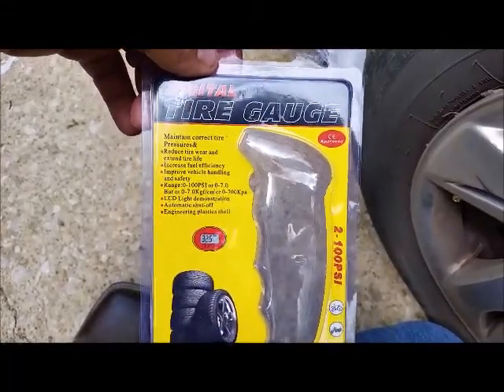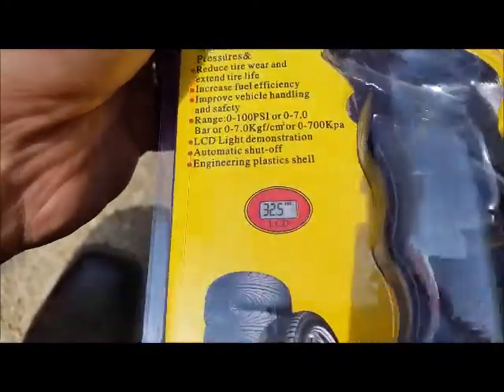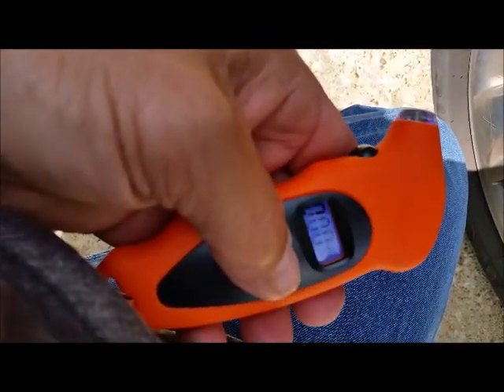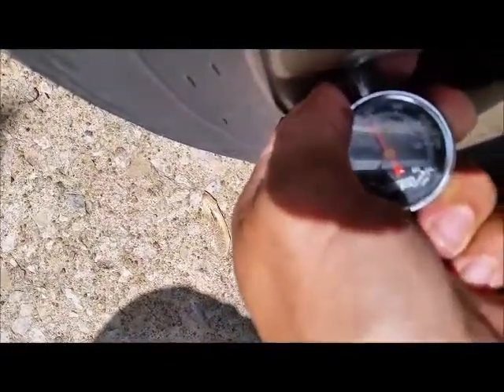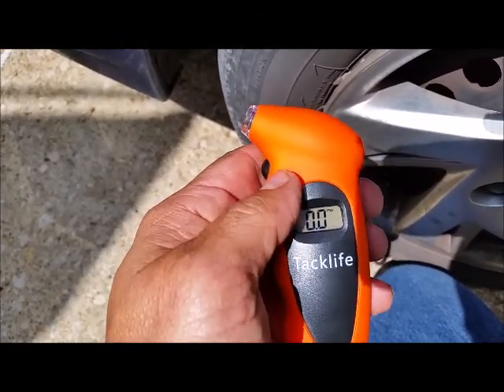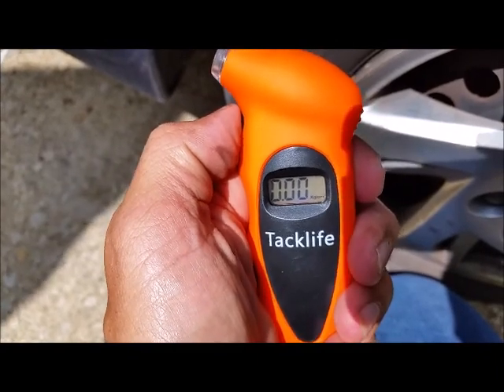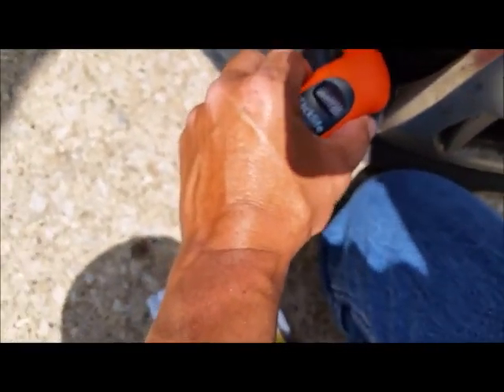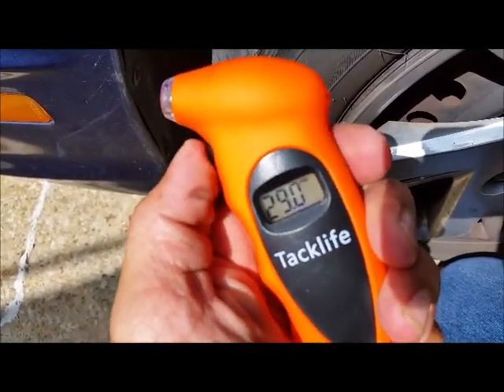Tacklife Digital air gauge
Here's a decent digital pressure gauge for the price.